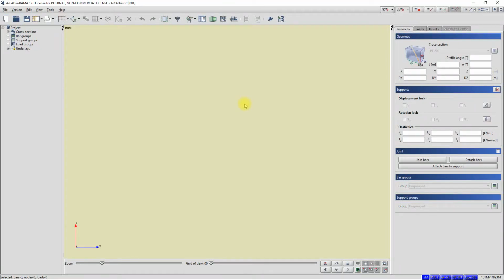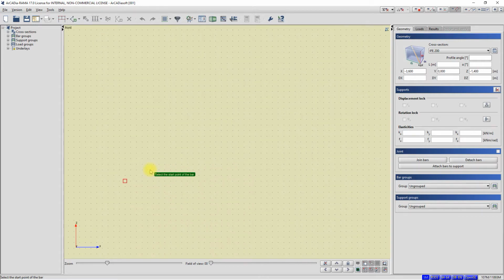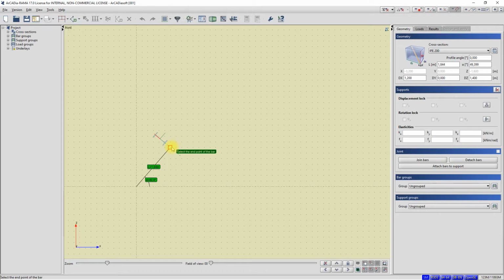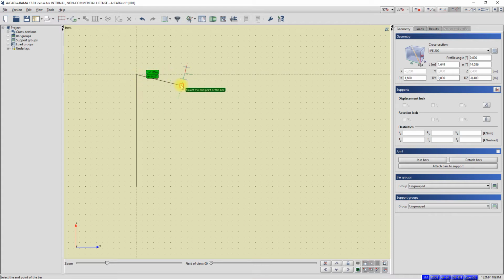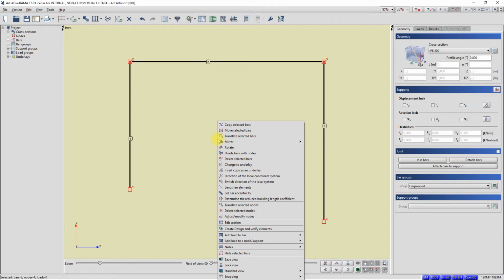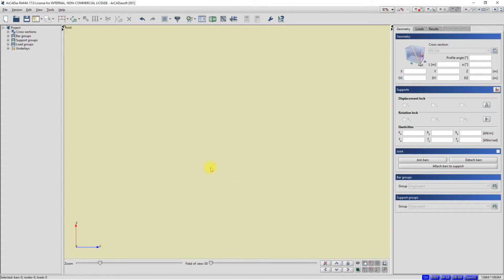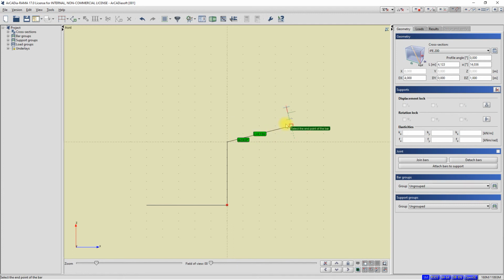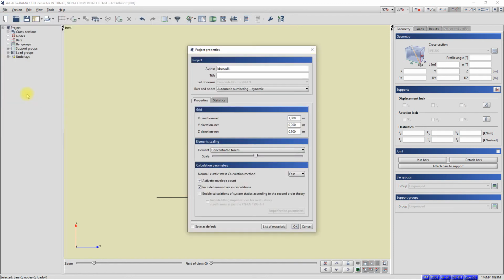ArCADia-RAMA 17 EN | First Steps Guide - part 10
Inserting bars along the points of the auxiliary grid : inserting bars using the secondary grid, showing and hiding the secondary grid in the program workspace, changing the spacing of the auxiliary grid points